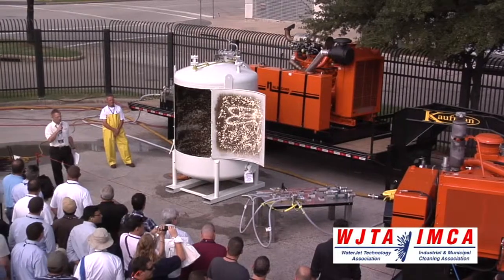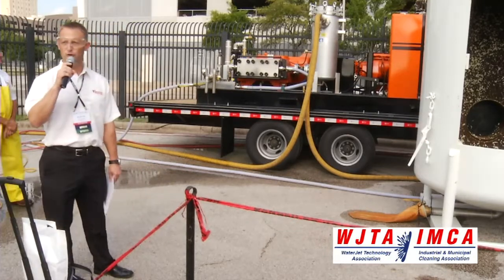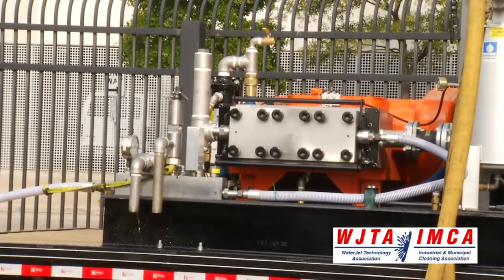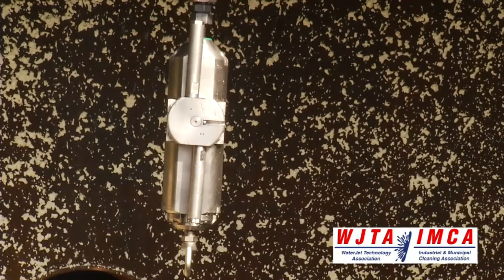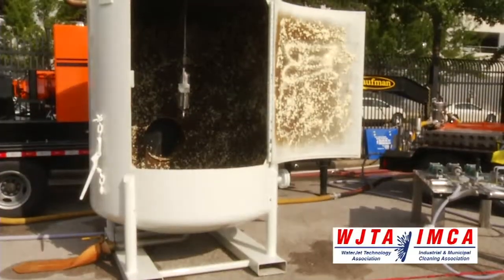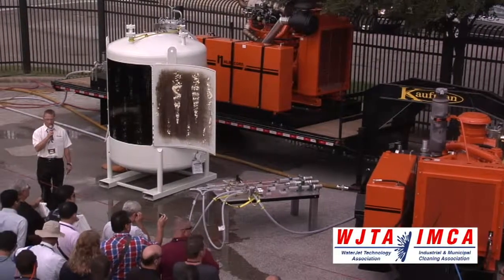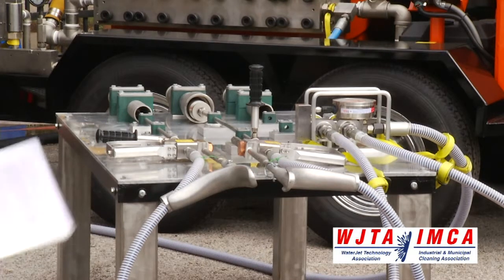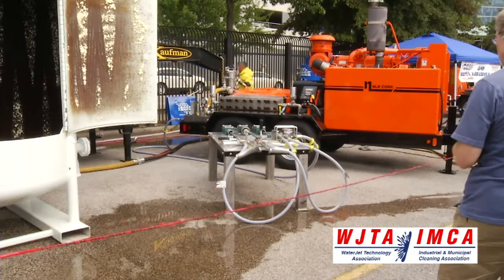WJTA-IMCA Expo Live Demos--NLB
2012 WJTA-IMCA Expo Live Demos. 9/11/2012
NLB demonstrates a new tank cleaning head and their latest waterblasting unit with a multigun valve at the 2012 WaterJet Technology Association-Industrial & Municipal Cleaning Association Expo in Houston.